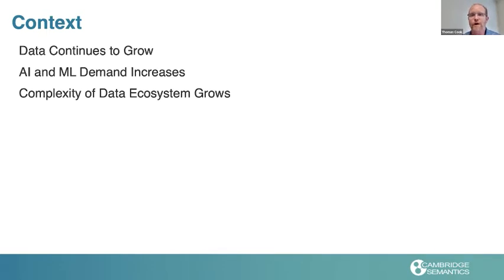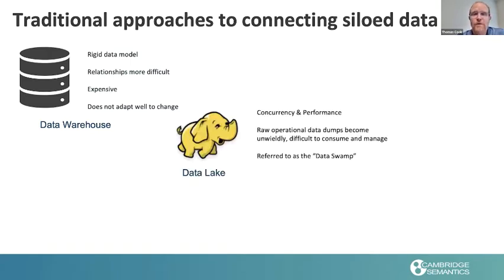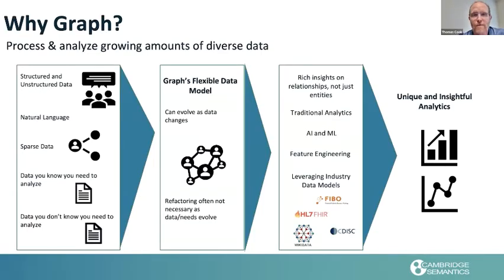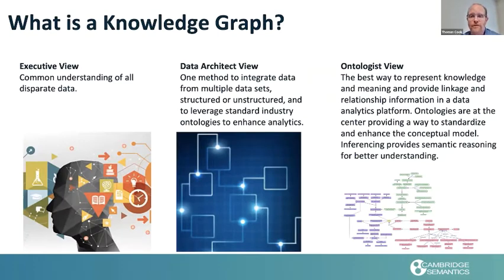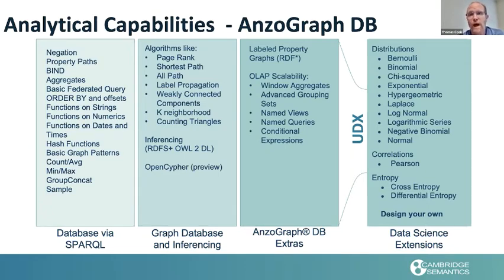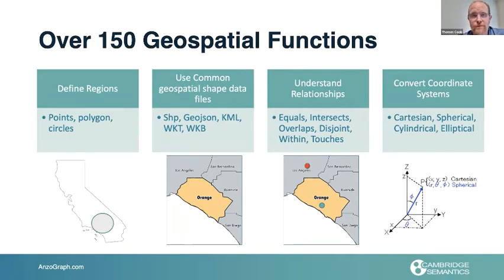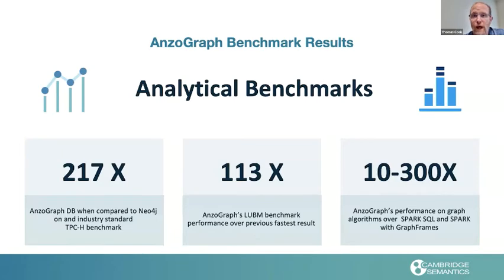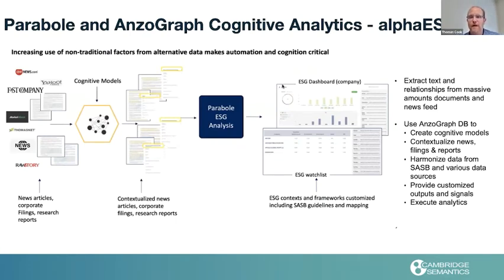Cambridge Semantics at Data Summit 2020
Thomas Cook offers a primer on graph database technology and the rapid growth of knowledge graphs at Data Summit 2020 in his presentation titled "AnzoGraph DB: Driving AI and Machine Insights with Knowledge Graphs in a Connected World."